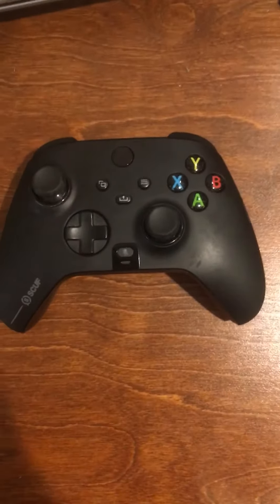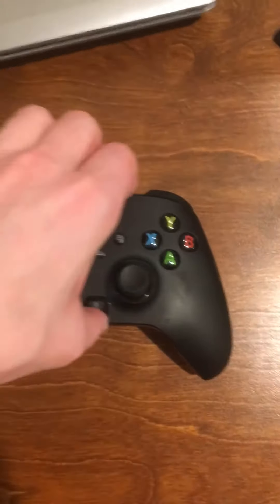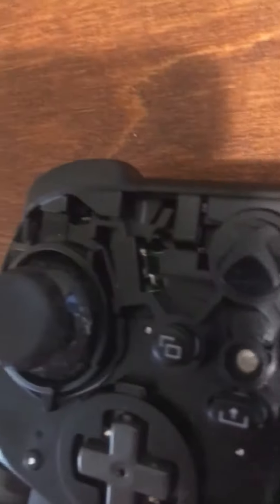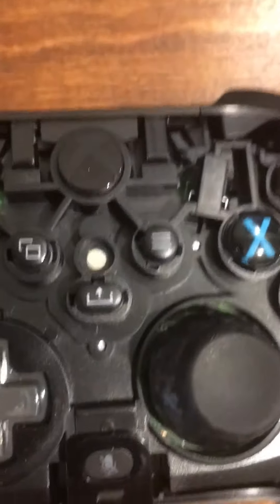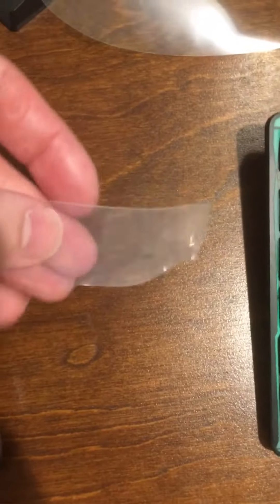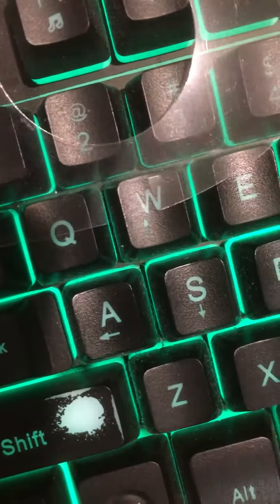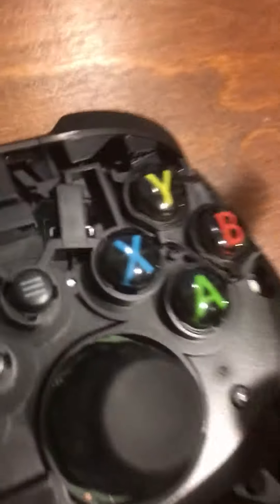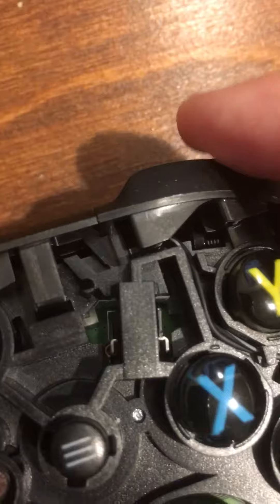HOW TO FIX XBOX SCUFF INSTINCT PRO BUMPERS (2022)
Quick tutorial on how to fix the bumpers and make them register when you press them normally. I'll answer any questions below!